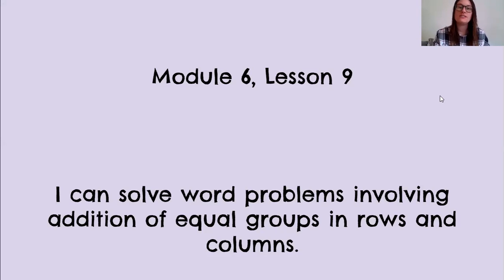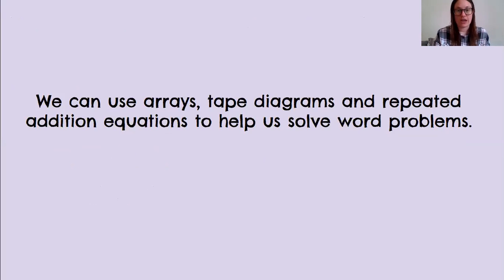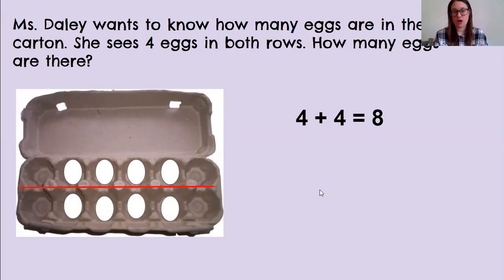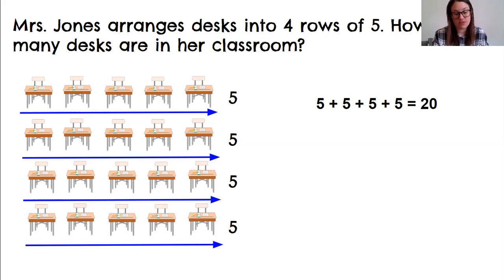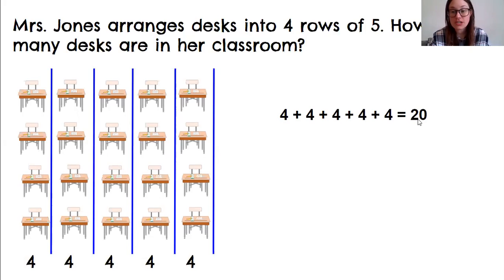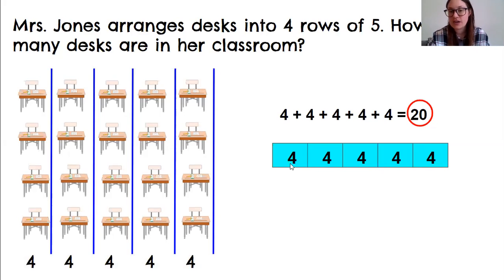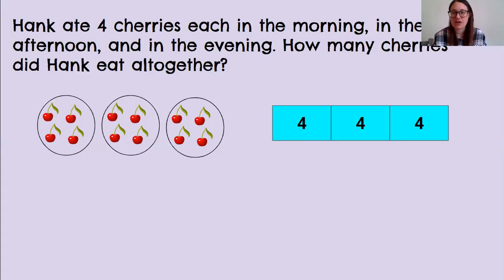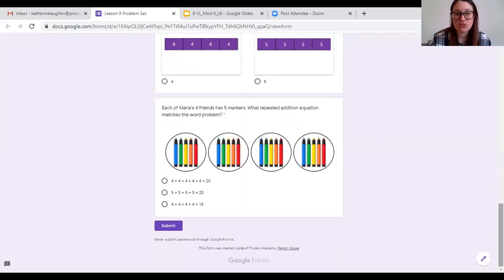9_Eureka_Mod 6_L9